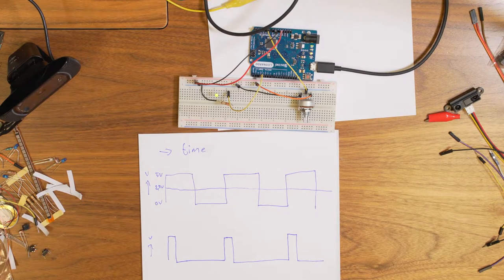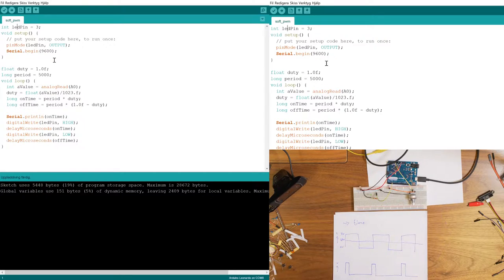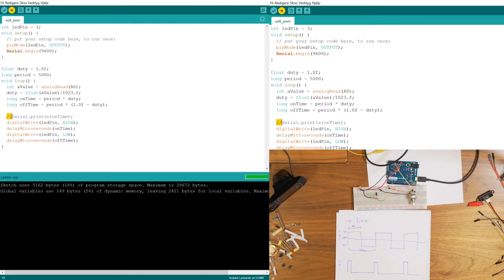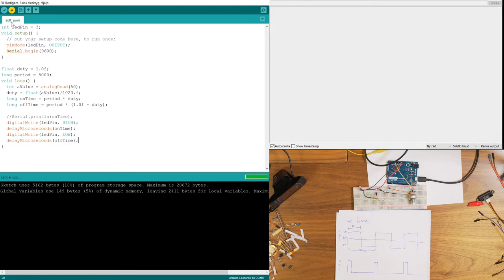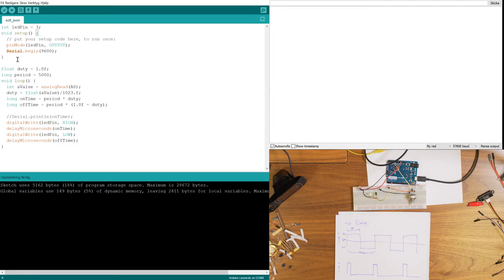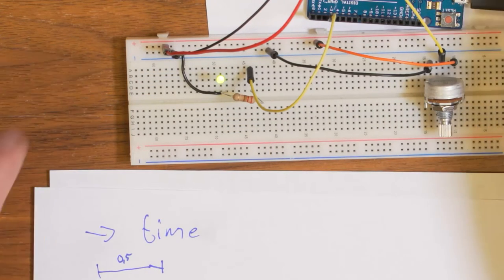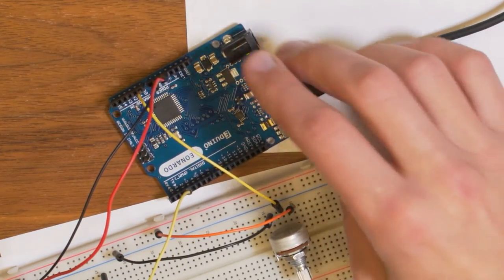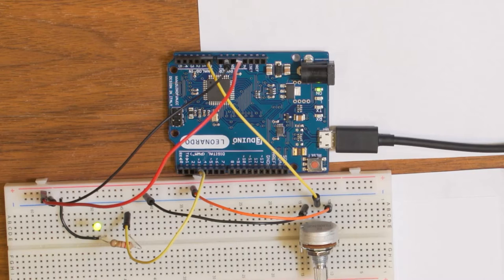Arduino workshop: 8 - Pulse width modulation